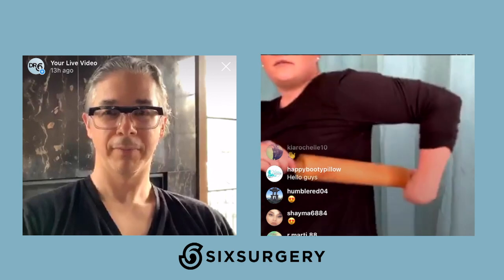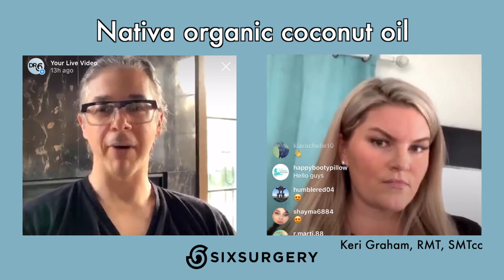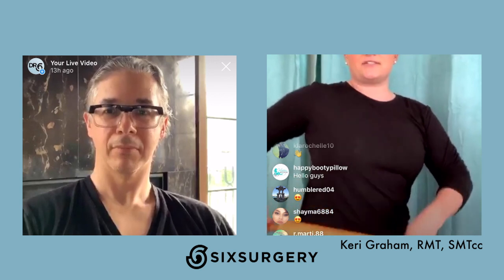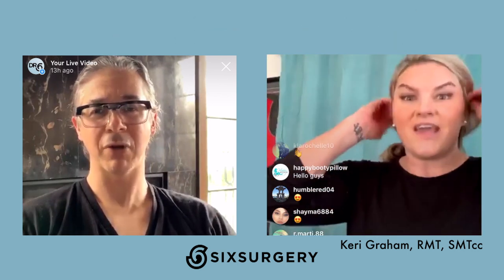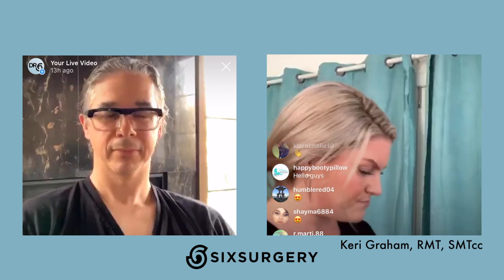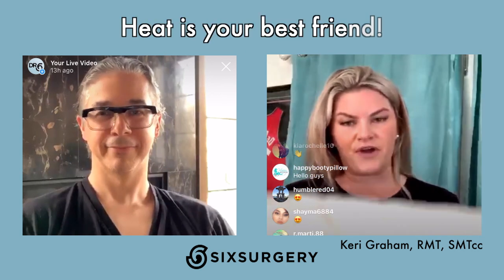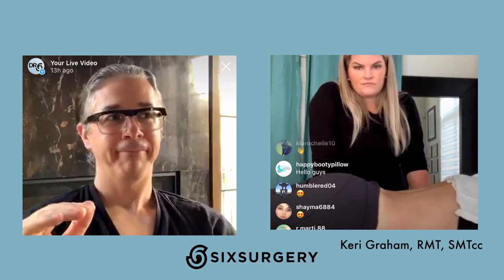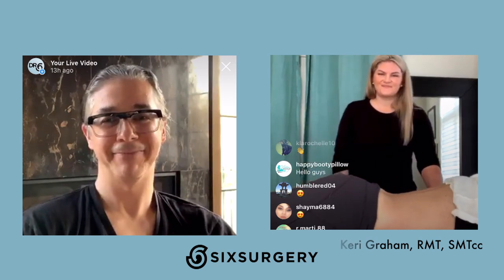How to perform POST-LIPO MASSAGE on yourself [Guide and FAQ's] | Dr Martin Jugenburg (aka Dr Six)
The surgery is only the beginning! Post-liposuction massage is crucial in order to maintain your liposuction results post-op. Listen to Dr Martin Jugenburg (aka Dr. 6ix ) and our resident RMT Keri Graham explain how to perform proper post-lipo massage technique from home!

**Remember to always consult with your surgeon or clinic before starting any new treatment**

02:09 - Lotions + tools
04:44 - Techniques for massaging the ribcage (with a roller)
07:17 - Handheld electric massagers: What to buy and how they help
08:50 - Should you massage after a tummy tuck?
12:56 - What type of massage can be done on tummy tuck patients?
09:30 - Dry brushing + nerve stimulation
13:31 - Why heat is your best friend

16:23 - Massage Technique DEMO
18:49 - General Flush Technique
21:47 - Pincer Grip Technique
27:10 - Rib Raking Technique
29:54 - Skin Rolling
34:21 - Technique Review

37:00 - Final advice, tips and tricks

100 Front Street West, Level B and D